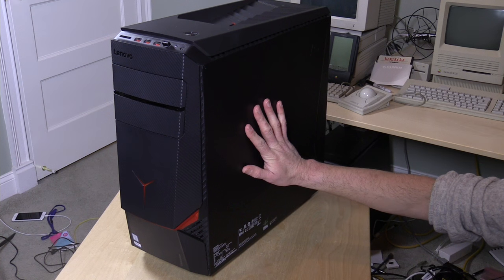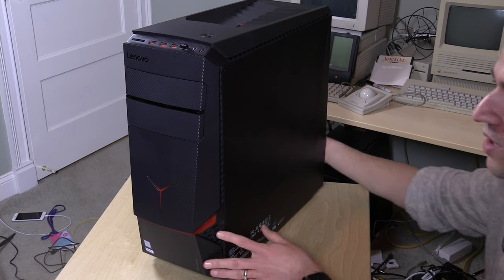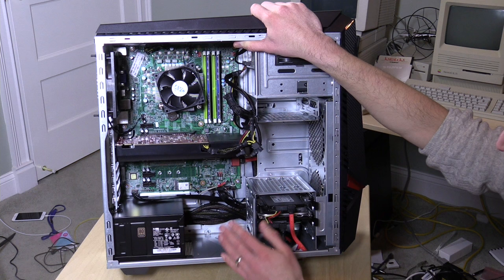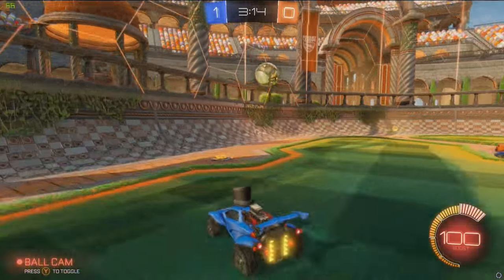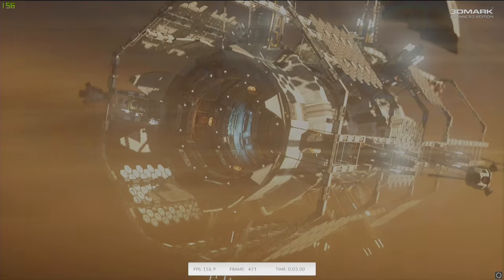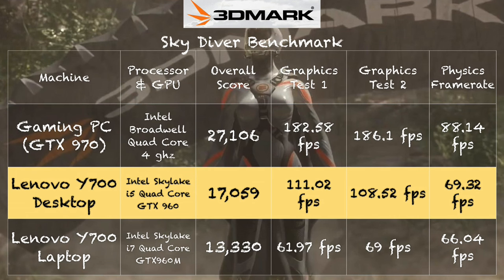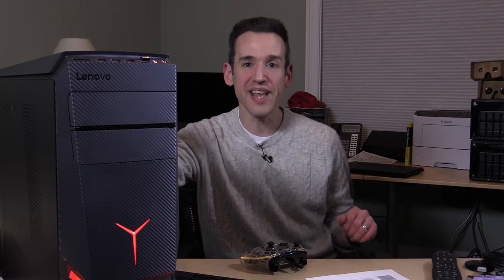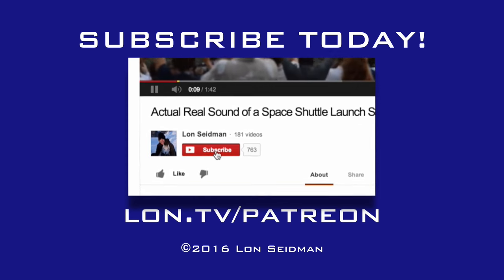Lenovo Ideacentre Y700 Gaming Desktop Review - GTA V, Rocket League, Minecraft, Benchmarks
VIDEO INDEX:

0:02 - Hardware overview
2:26 - Upgradeability
3:43 - Minecraft
4:09 - Rocket League
4:42 - GTA V (Grand Theft Auto V)
6:10 - 3DMark Benchmark - Cloudgate
7:08 - 3DMark Sky Diver
8:07 - 3DMark Fire Strike
8:59 - Conclusion and final thoughts

This review unit, on loan to the channel from Lenovo, came equipped with an i5-6400 CPU (2.7 ghz), 8 gigs of RAM, a 120GB SSD, a 1TB traditional spinning drive, and a GTX960 GPU from Nvidia. The $988 price tag is about what it would cost to build yourself from components.

Performance is good and inline with what I've seen on comparably equipped PCs. A faster GPU and processor combination might be worth considering for better performance.

Note that this PC, as configured, has only one 16x PCIe slot so it's not possible to configure it in an SLI configuration.